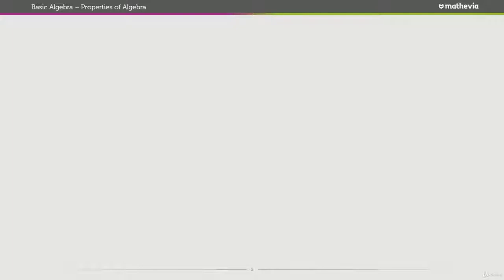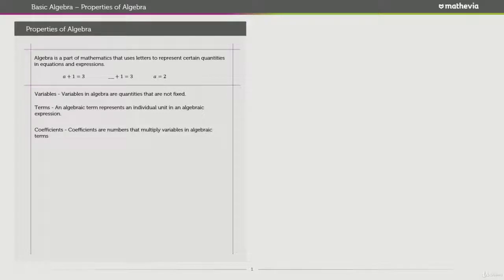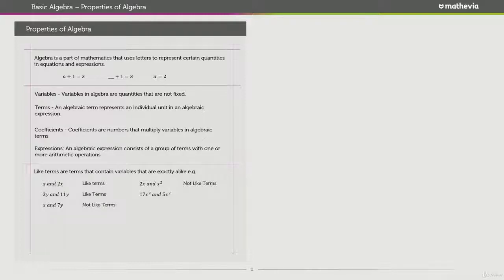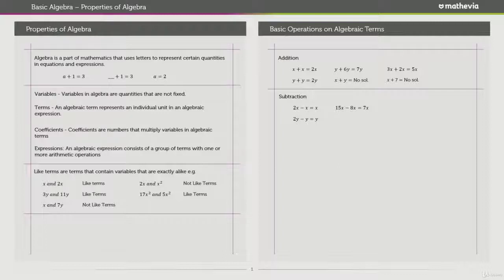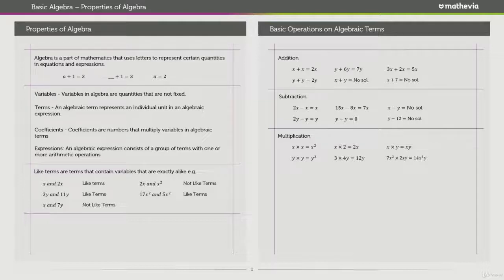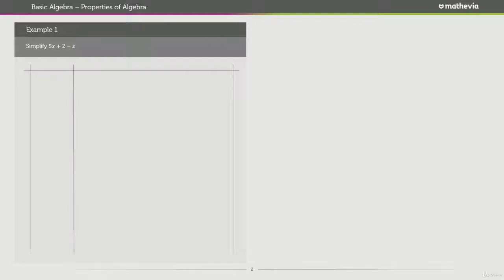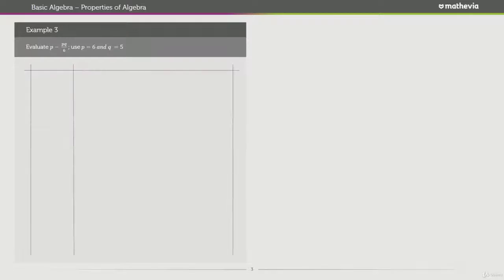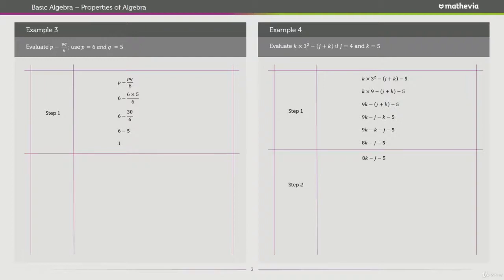Basic Algebra Properties of Algebra